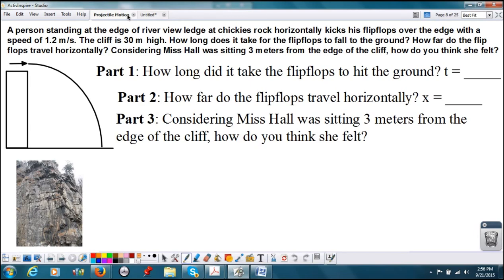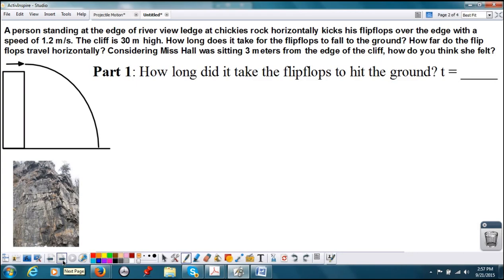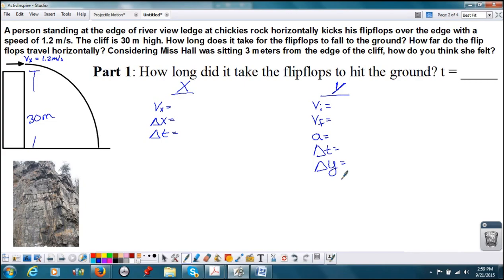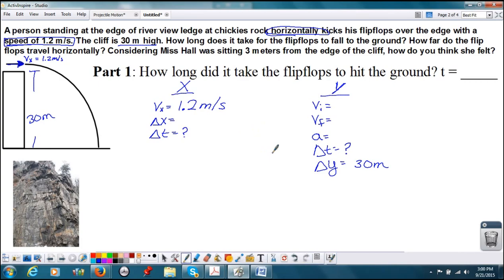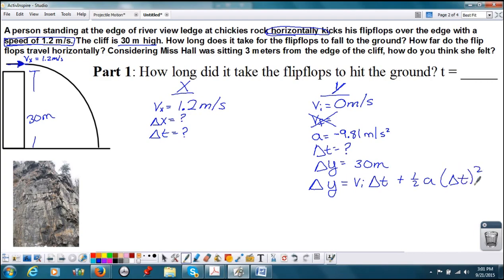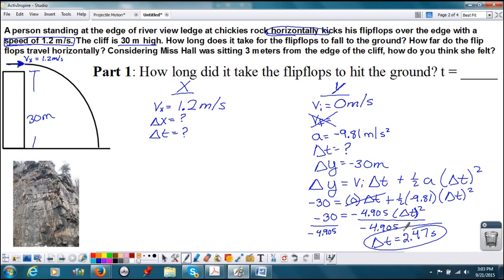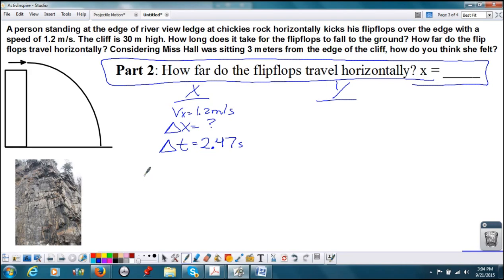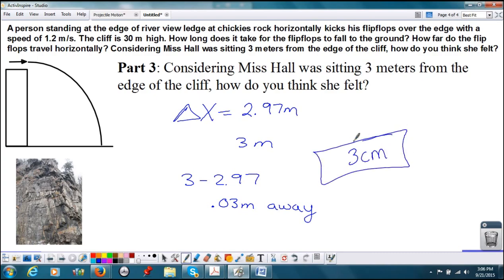Projectile Motion Problem 1